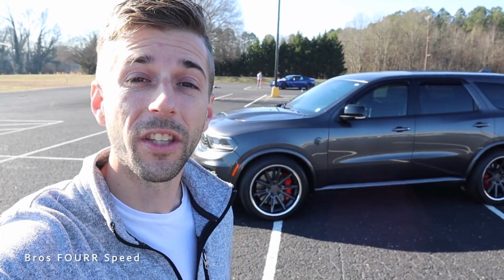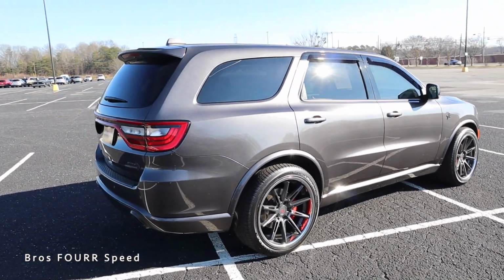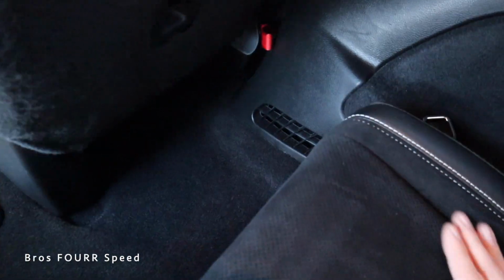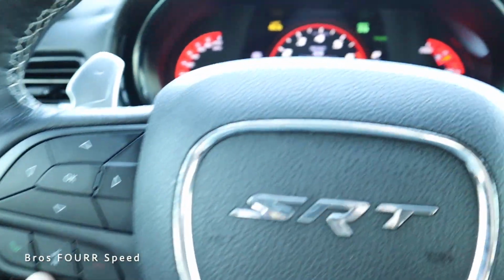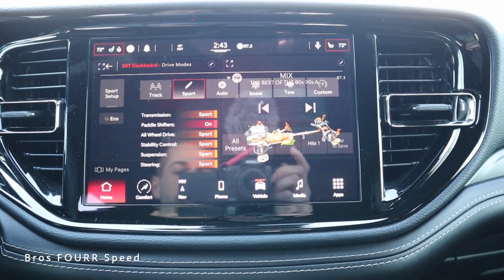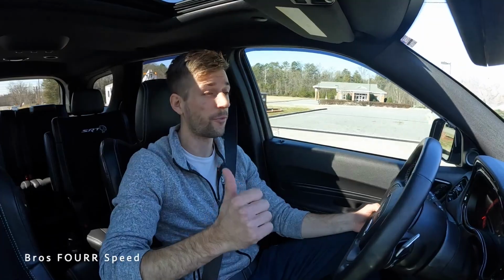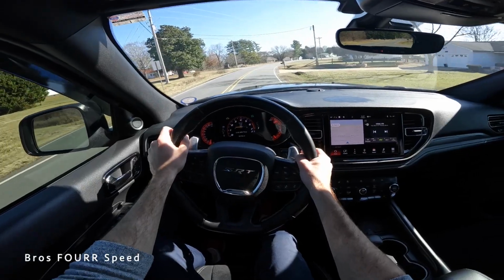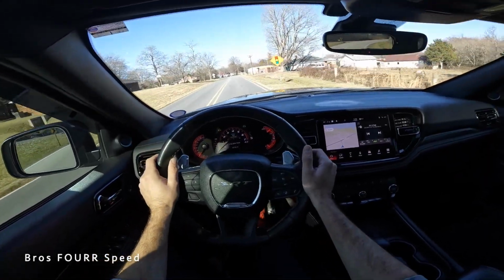NEW Dodge Durango SRT Hellcat: Start Up, Exhaust, Test Drive, Walkaround, POV and Review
👋 In todays review we take a look at one of the most powerful SUV's to be produced!  The Dodge Durango SRT Hellcat! This is a family SUV that has over 700 horsepower and is AWD!  Talk about the best of both worlds, having practicality and performance!  The Durango isn't a new SUV and has been around for a while, but Dodge loves to add crazy engines into their models and basically took the Hellcat engine (which we first saw in the chargers and challengers), and put it straight into a Durango to give you a quick SUV!  The Durango is also a three row SUV and while this model was only a six seater, it still had an ample amount of space!  The exterior really isn't much different from a non hellcat Durango, but there are subtle differences like the front splitter and the vents in the hood.  Aside from that, the rest of the exterior doesn't have any special distinctions.  The hellcat logo is the only other difference!  The interior isn't too special as far as materials go, but it's a nice place to be.  The technology that is available is definitely what you are paying for!  Lots of performance technology and creature comforts to make this a great daily driver!
The driving experience was nice!  Mostly you hear the supercharger whine, which lets face it, it's the main reason to buy this SUV lol!  It's comfortable and quiet aside from the engine noises and if you are buying the Hellcat model, you know exactly what you want and what you want in your daily driver SUV!